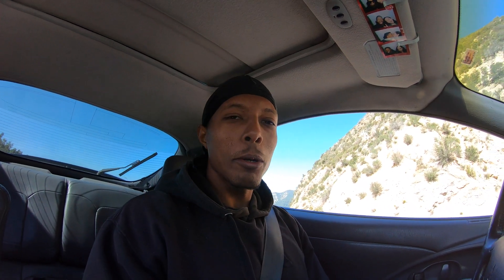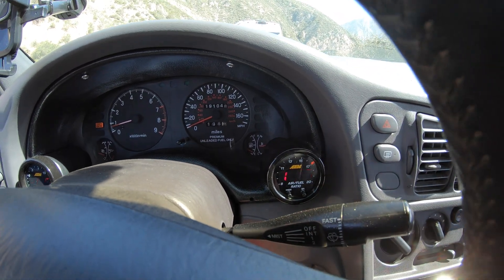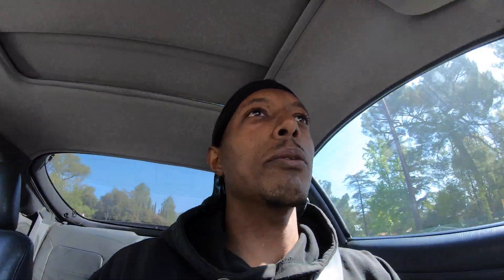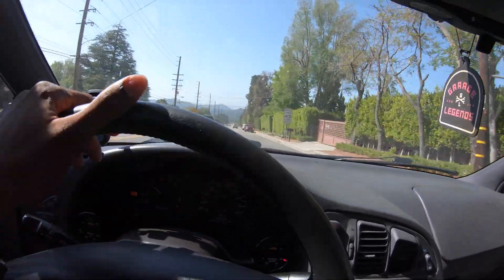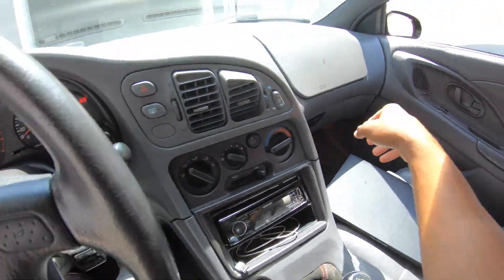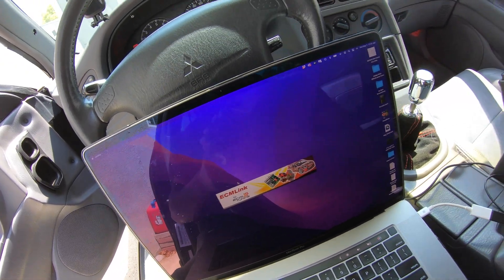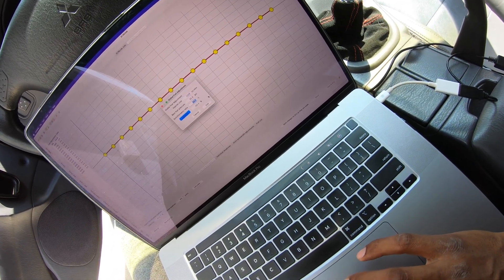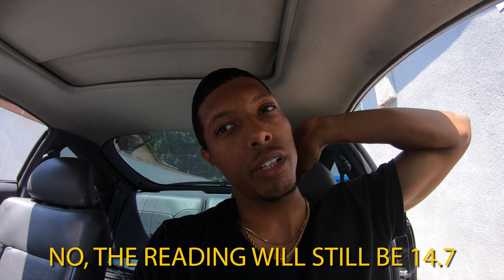Putting E85 In The Eclipse | Simple adjustment In ECMLink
What's up everyone! In this video the eclipse gets some E85 put in the car, which finishes up the last preceding steps to getting the car tuned! With all the right fuel upgrades already in place the switch to E85 was a very simple process as far as changing settings in the ECU. All we need to do is change one number value!
Make sure you have these Fuel Upgrades:
Fuel Pump (I'm running a Walbro 255)
Re-wire Fuel Pump
Fuel Pressure Regulator
Injectors (support E85)
AFR Gauge (Wideband)

Make sure these are all installed and functioning
properly before trying to run E85.